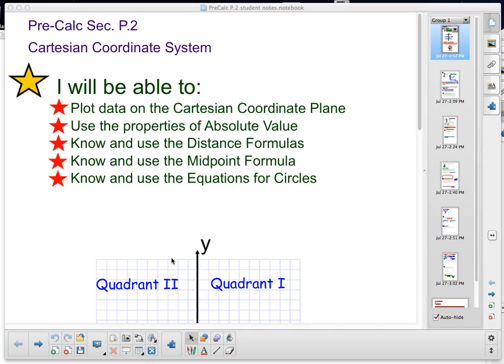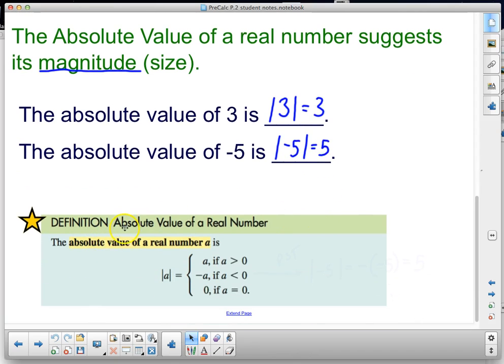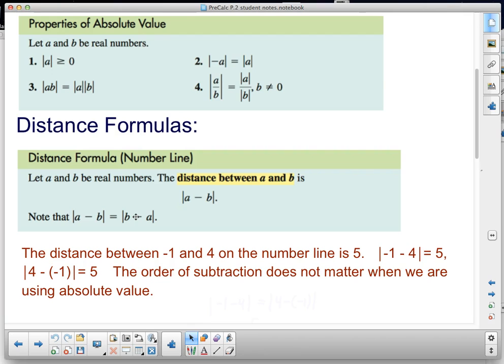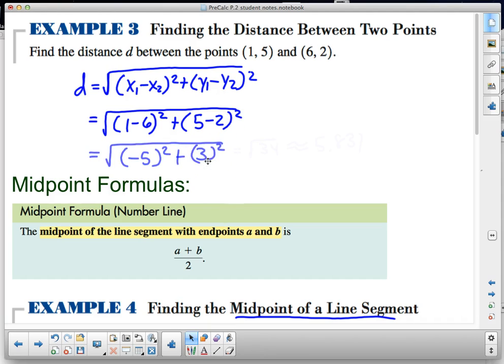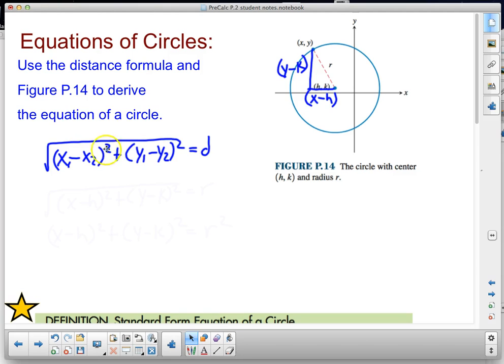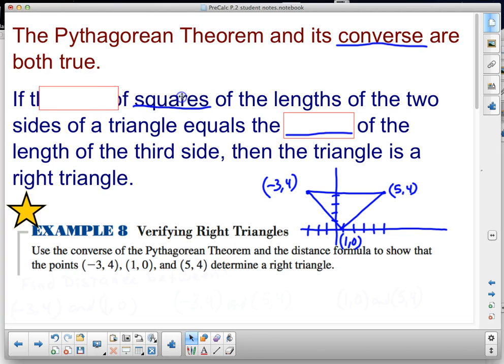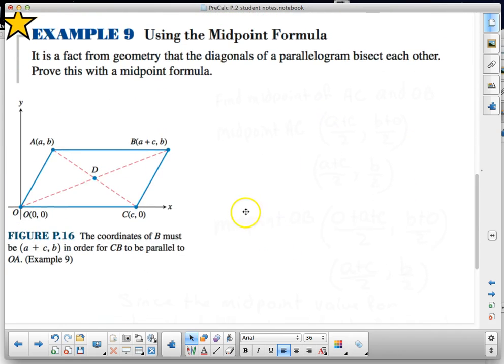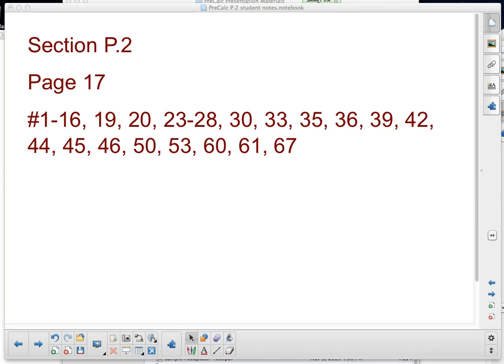PreCalc Class Notes P 2 minus example10 Video